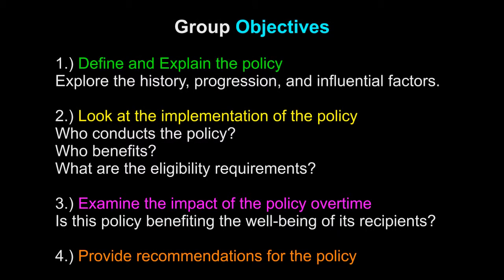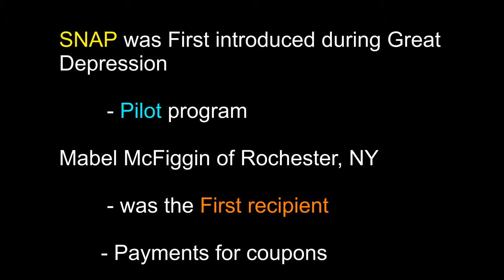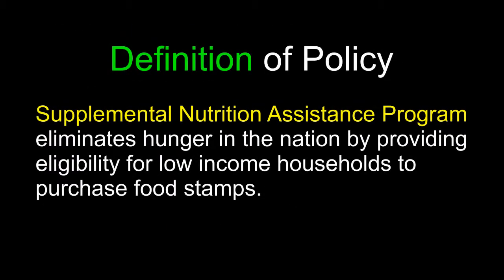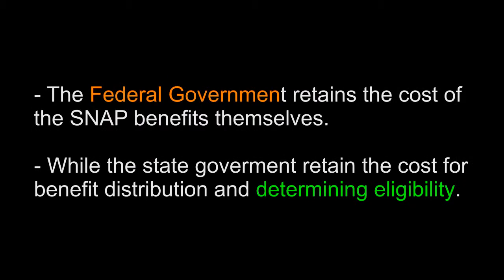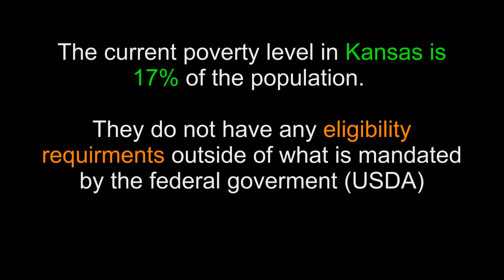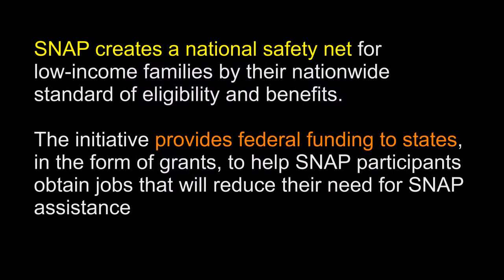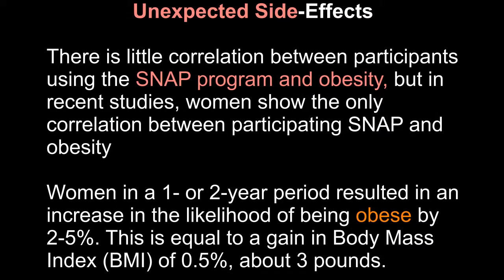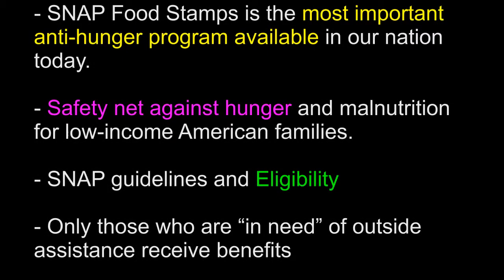SNAP Food Stamps Video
Wichita State Social work students
Video edited by: Chris Jones